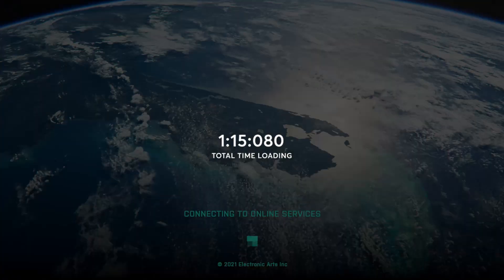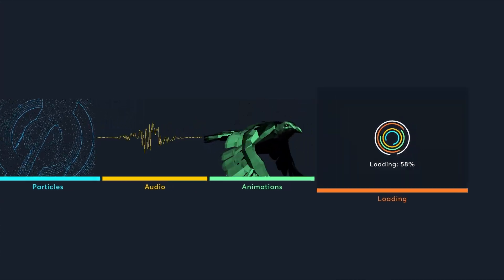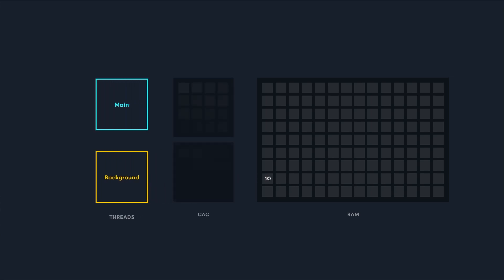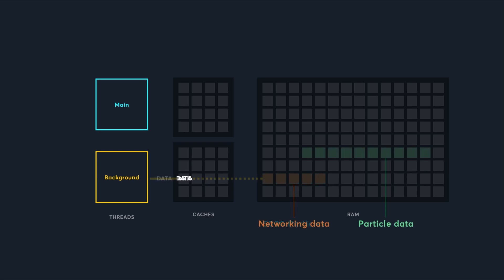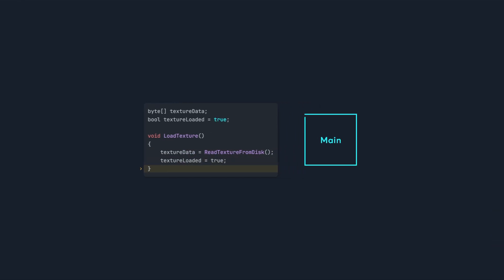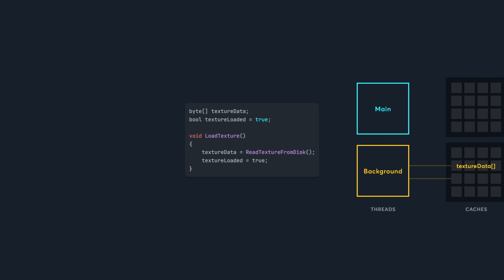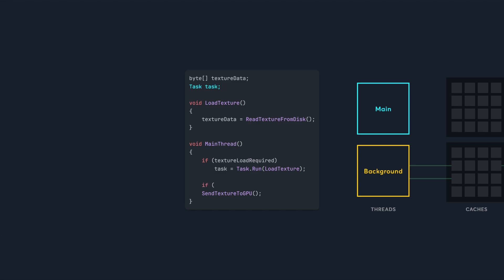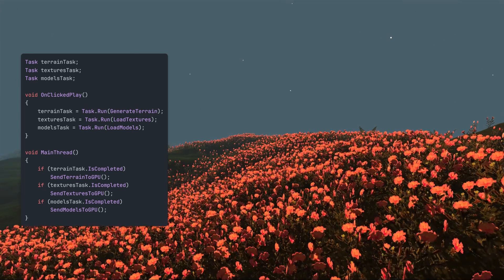Games Don't Actually Need Loading Screens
I spent the past 6 years creating a game engine, and multithreading is the best yet most confusing thing I've learned.

I hope this overview of caches and tasks helps your games run smoother.

Timestamps
0:00 Why Games Load
0:34 Advanced Computers
1:43 Timing Issues
2:15 Fence Signals
2:53 Interactive Demo